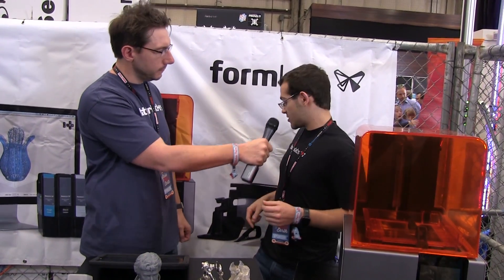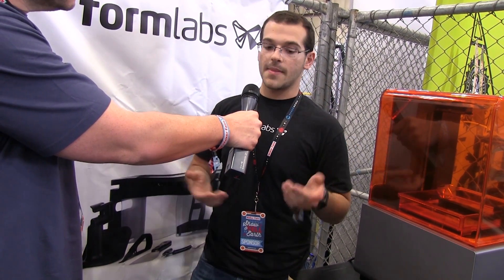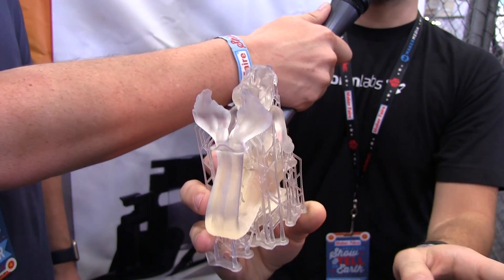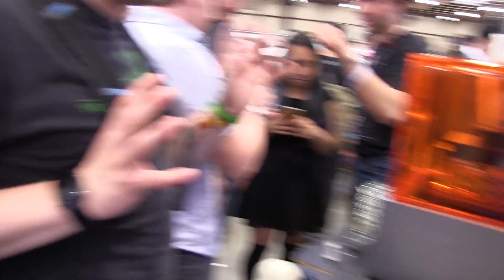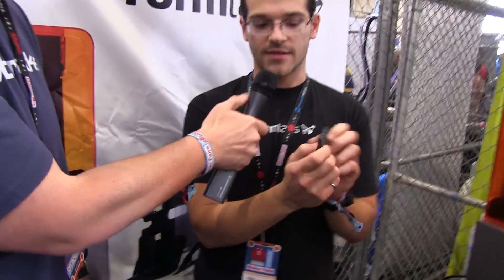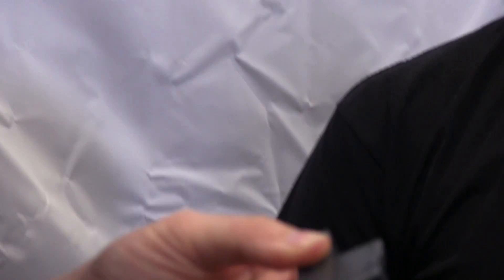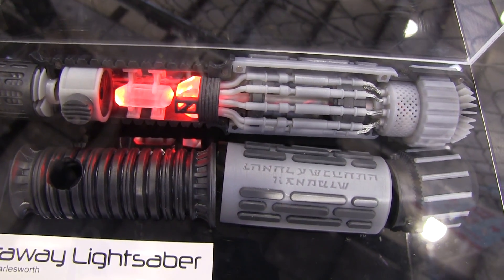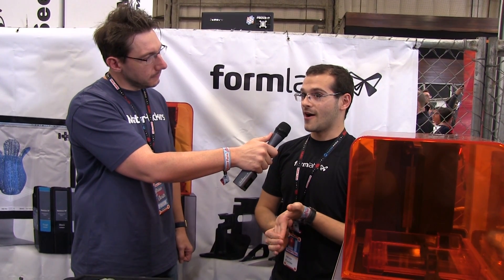3D Printing: Formlabs at Maker Faire 2016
Thanks to Matterhackers, I was able to attend Maker Faire Bay Area 2016, and because of that, I was able to stop by the Formlab booth and have a chat PLUS see this INCREDIBLE lightsaber designed and printed by Tested.com's Sean Charlesworth!